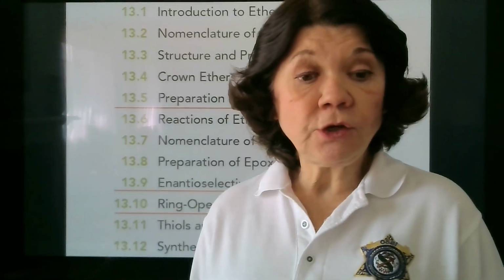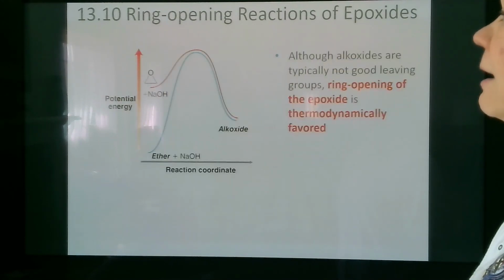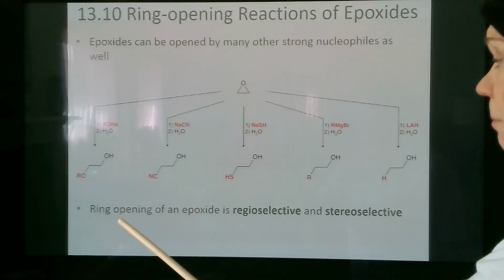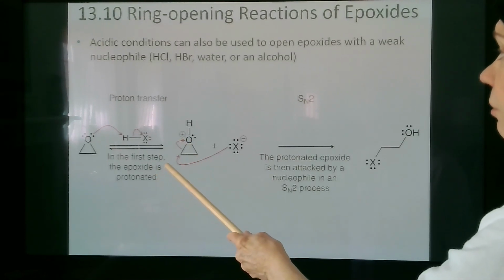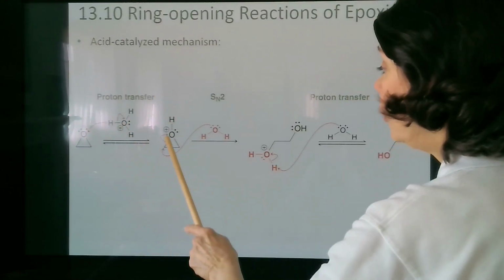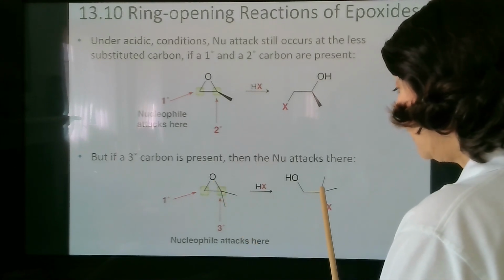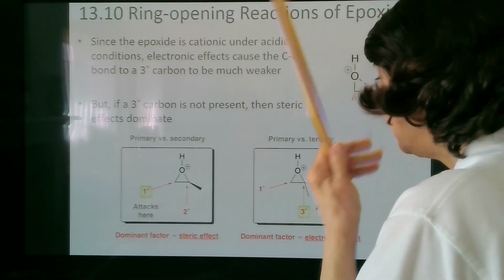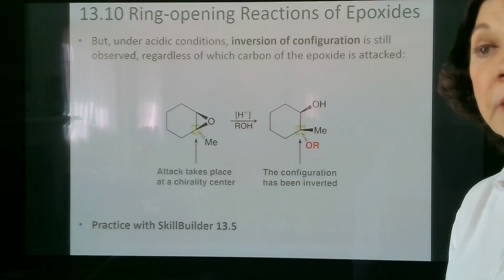Chapter 13 Ethers and Epoxides: Thiols and Sulfides Lecture 3 ©℗2024 Dr Donna J Nelson